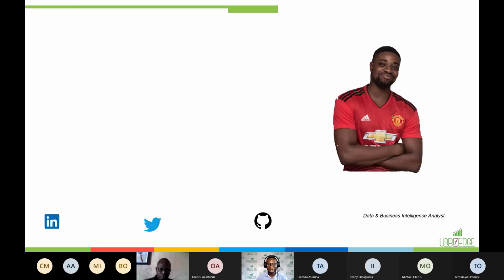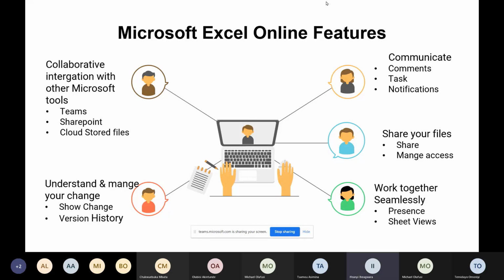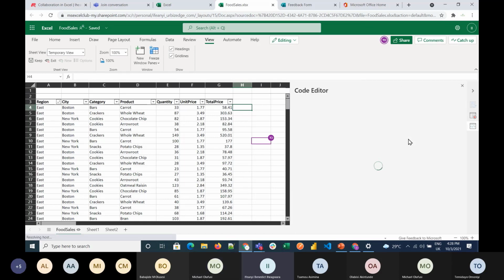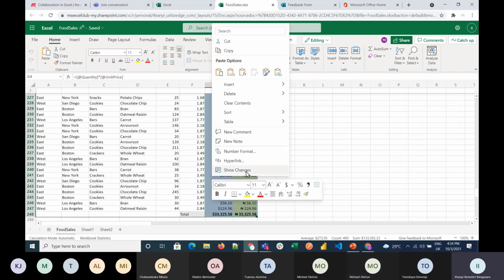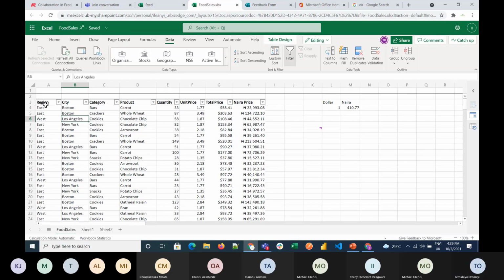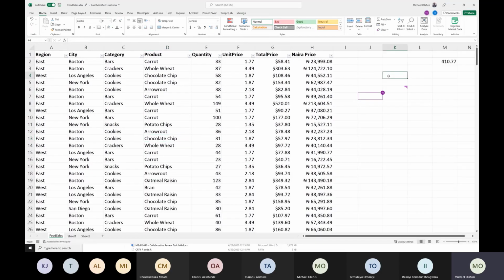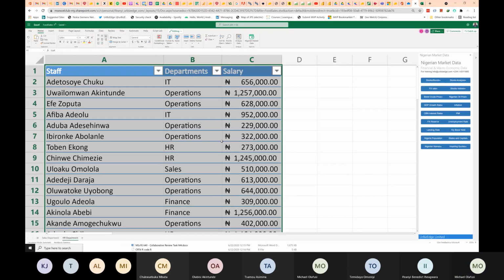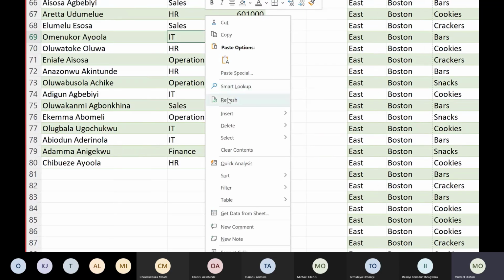Microsoft Excel Office Hour 59: Collaboration in Excel | Iheagwara Ifeanyi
Details
Speaker: Ifeanyi Iheagwara and Temidayo Omoniyi

Agenda:
1. Collaboration in Excel
2. Plenty Q&A

Details:
You and your colleagues can open and work on the same Excel workbook. This is called co-authoring. When you co-author, you can see each other's changes quickly—in a matter of seconds.

Profile:
Ifeanyi Iheagwara is a Data Analyst and Trainer with UrBizEdge, a company dedicated to helping companies and high-value professionals be on top of their business data. His passion lies in helping you get the most out of your data and community building.

Benedict is also a Technical writer and content creator. He has worked with Hamoye, Geeksforgeeks, and Arctype SQL. Here he expresses complex ideas and communicates with clarity, precision, and efficiency.